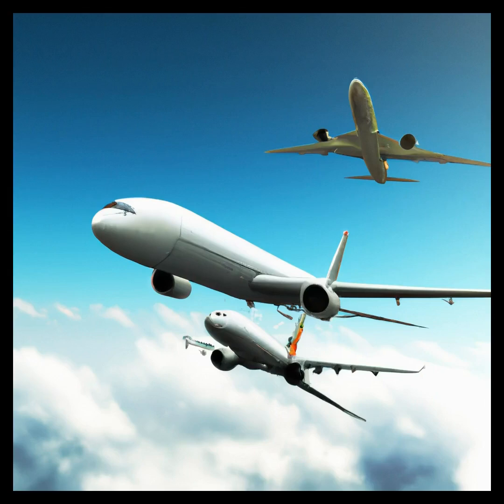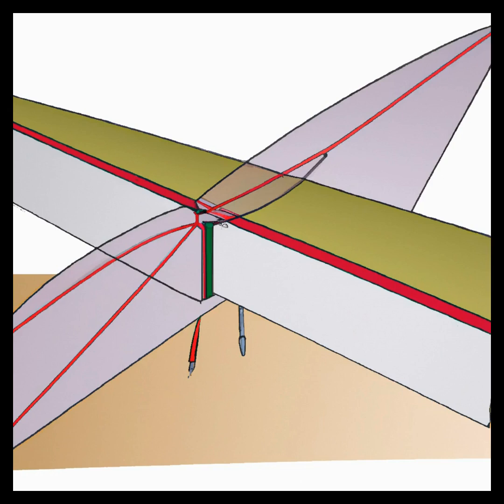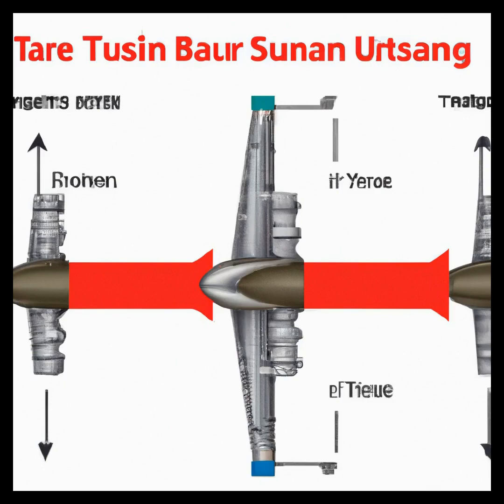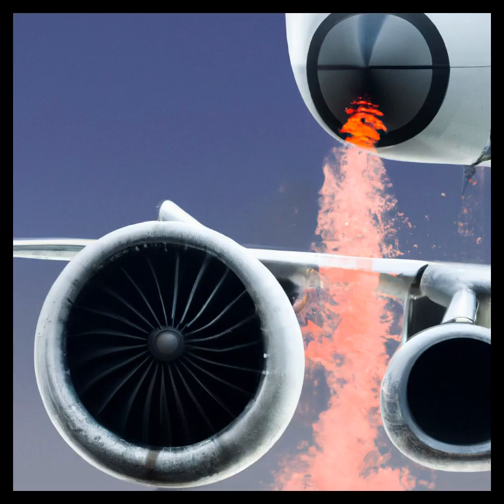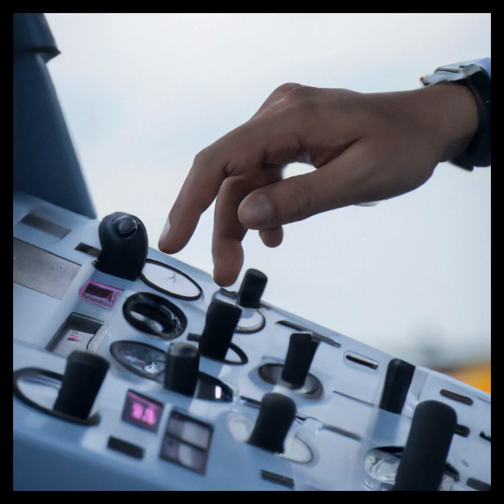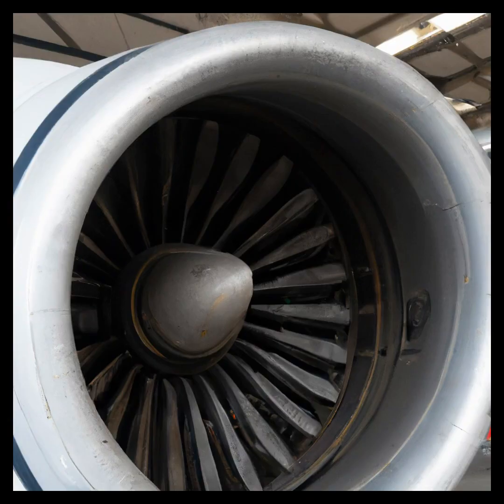How do airplanes fly?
Answer is created by ChatGPT.
Background images generated by OpenAi.